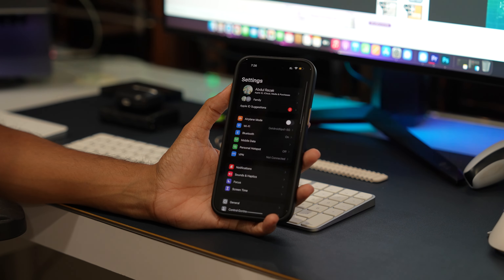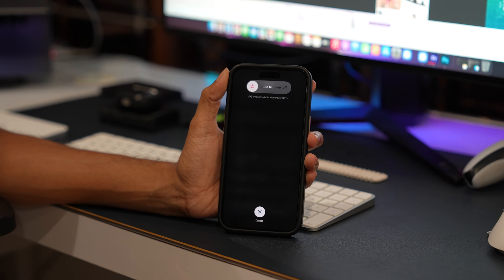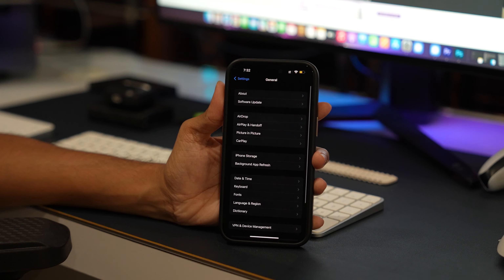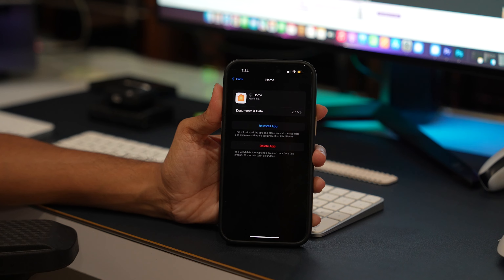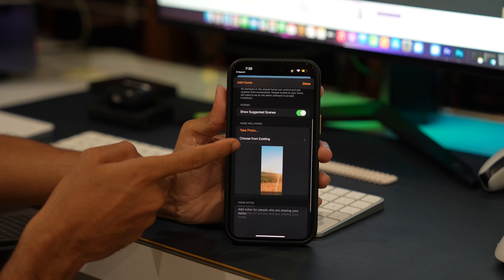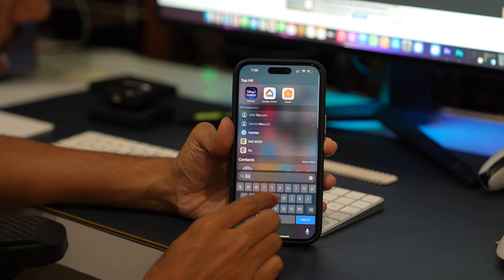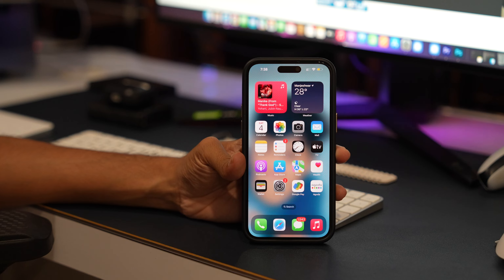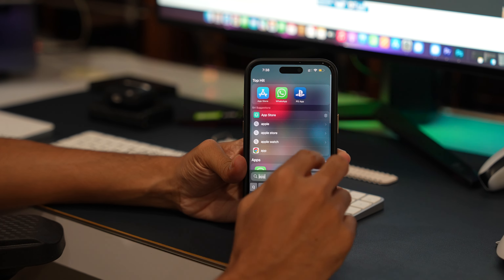Fix: Apple HomeKit Invite Not Working in iOS 16.2, 16.3 or Higher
If you're having trouble with Apple HomeKit invites not working on your iOS device running version 16.2, 16.3 or higher, don't worry, we've got you covered. In this video, we'll show you a quick and easy fix to get your HomeKit invites working again.